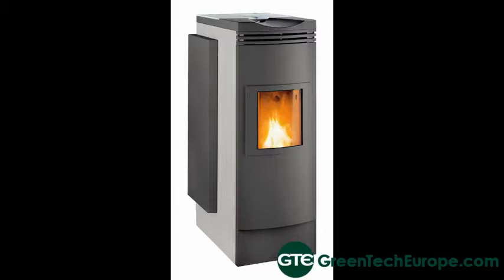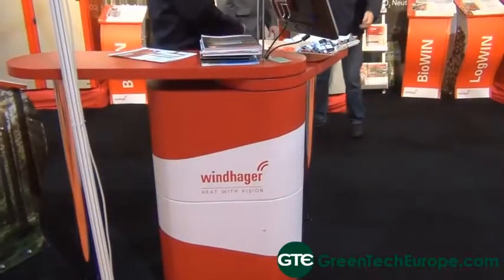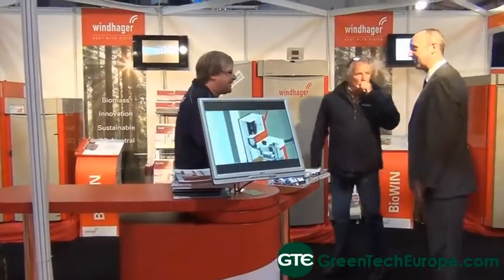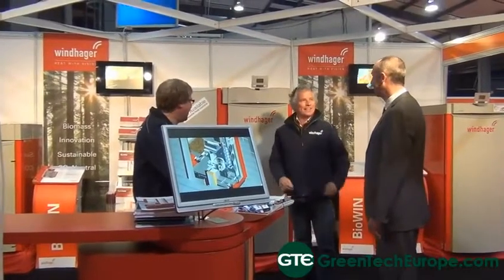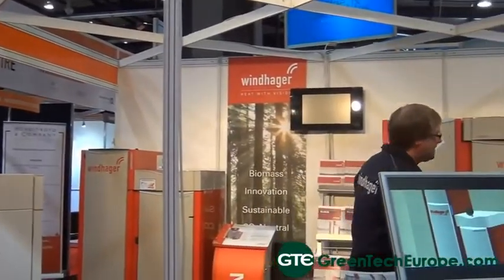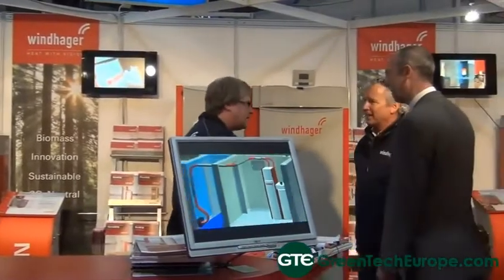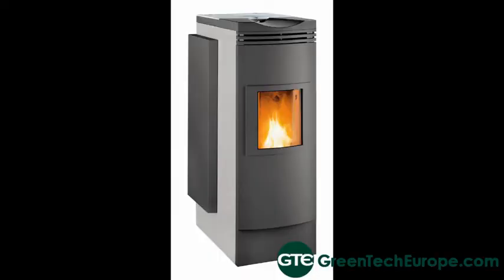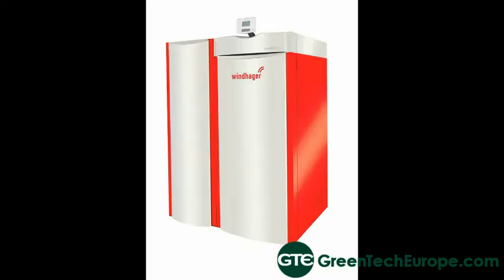Windhager Interview: Wood pellet boilers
Established as a leading supplier of low carbon heating solutions, Windhager UK offer a complete turn key solution for the implementation of biomass heating systems. Based in the rural South West Windhager UK’s services include design, supply, training and technical assistance. From domestic applications to district heating systems Windhager offers the perfect solutions.